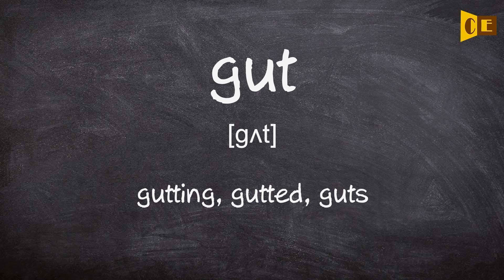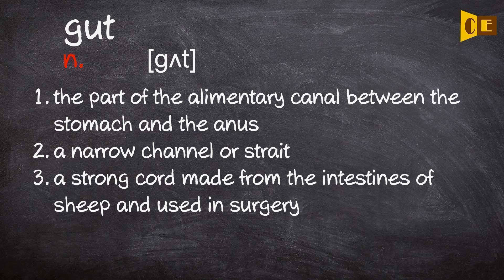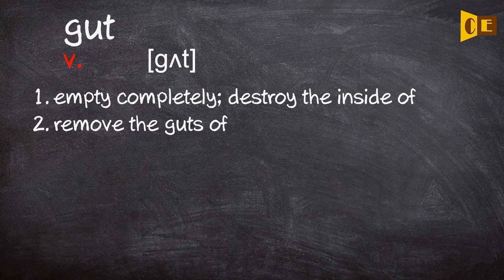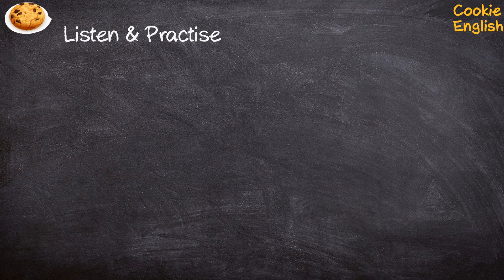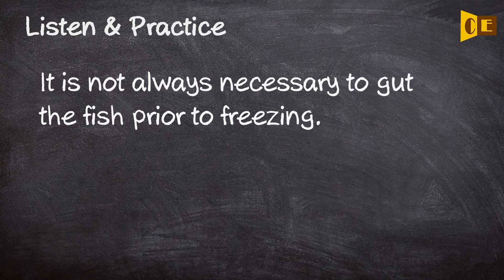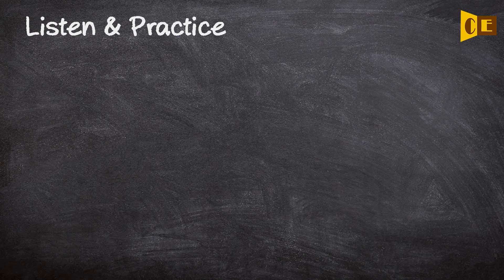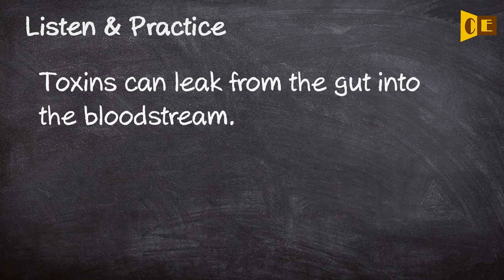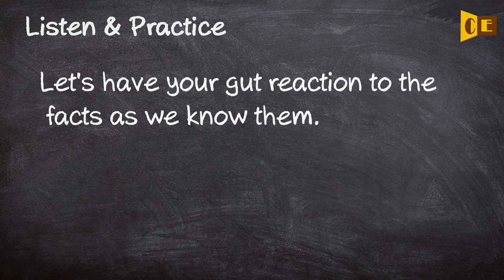Gut Pronunciation, Paraphrase, Listen & Practice